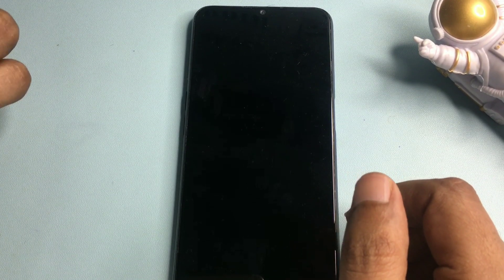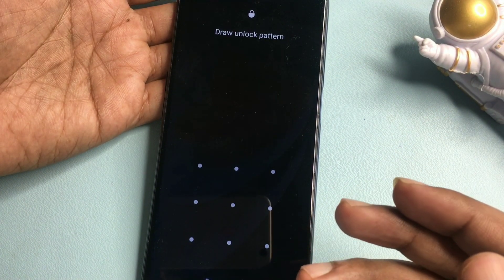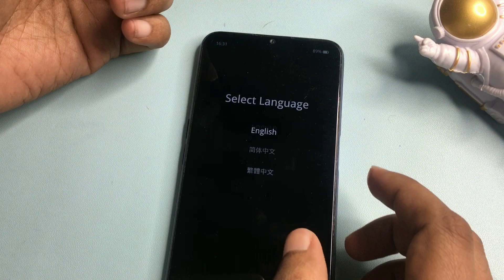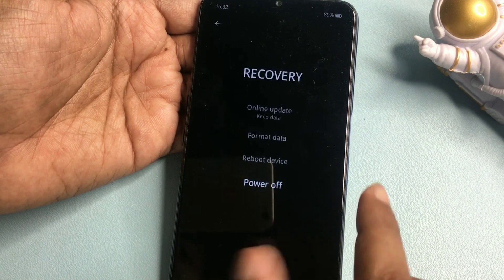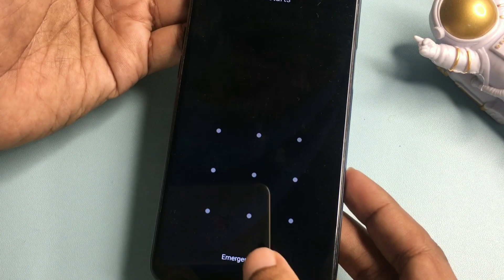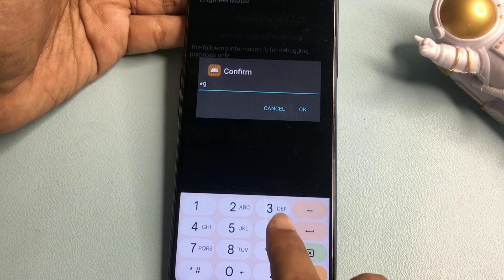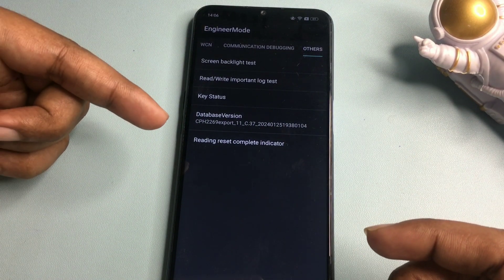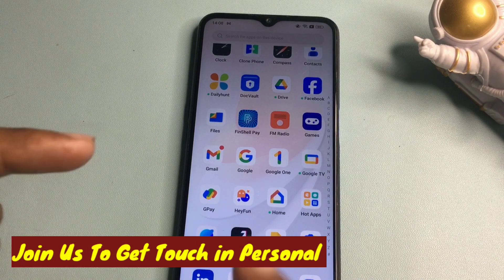How To Unlock Forgot Android Phone Password Pattern Without Losing Data [Samsung Tecno Huwai Etc]🔥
Forgot! How To Unlock Android Phone Password Pattern Without Losing Data [Samsung Tecno Huwai Etc]🔥